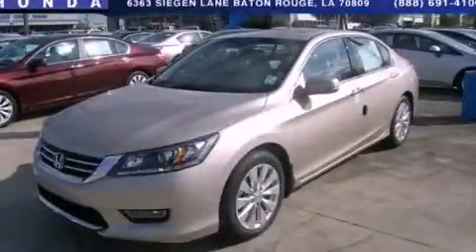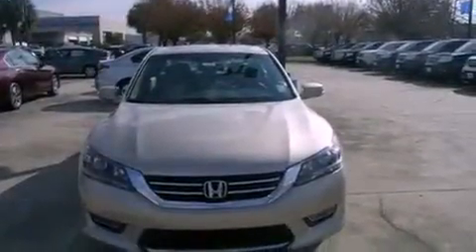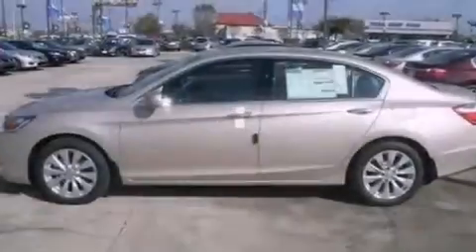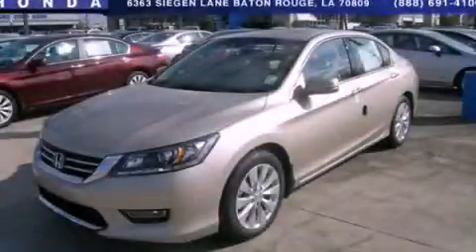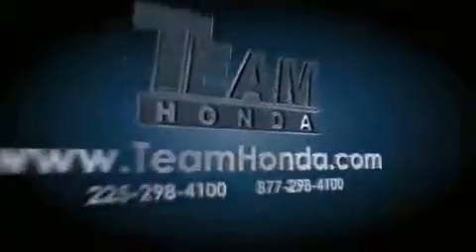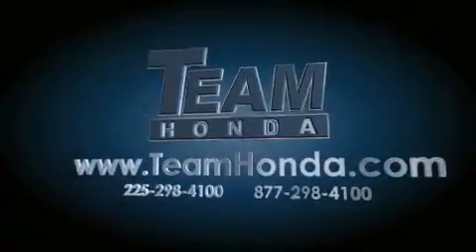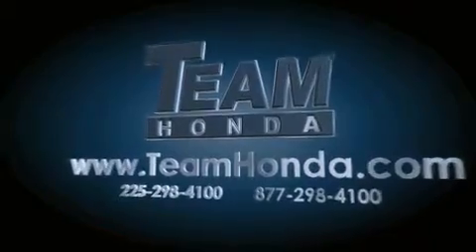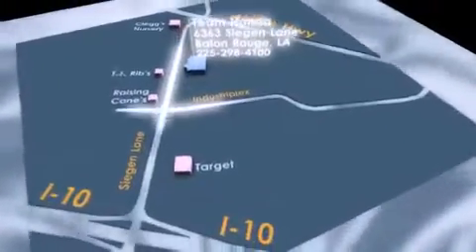2013 Honda Accord New Orleans LA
Year : 2013
 Make : Honda
 Model : Accord
 Engine : 3.5L V6
 Trans . : Automatic
 Exterior : Champagne Frost Pearl
 Miles : 1
 Interior : Ivory
 Stock : 137541